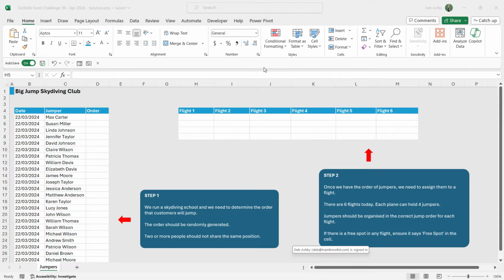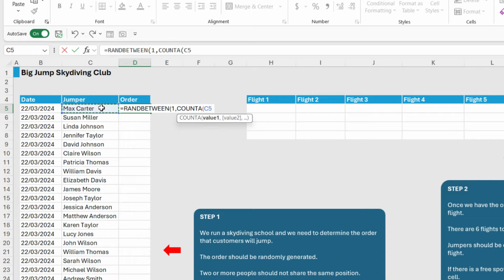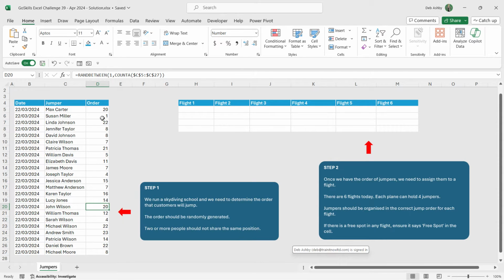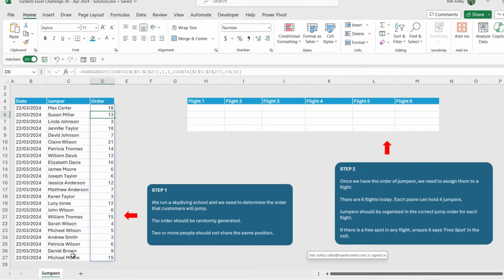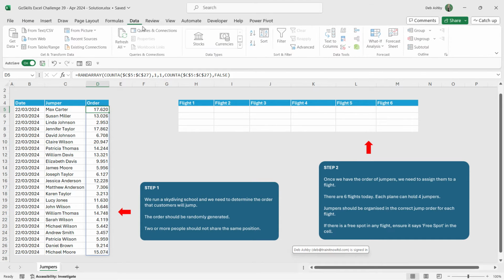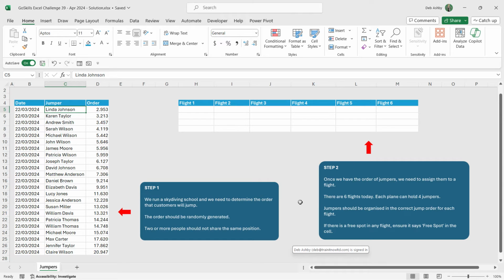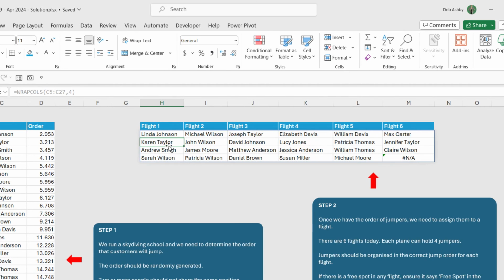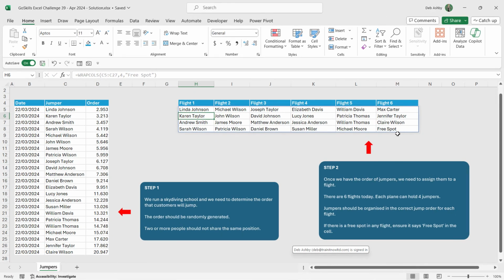[Solution] GoSkills Excel Challenge 39 - April 2024: Generate Unique Random Values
✨ Excel Challenge #39 -- Solved! ✨

🔎 Before we dive into the solution, make sure you've given the challenge a try to test your skills

🎉 Congratulations to everyone who participated in Excel Challenge #39! This challenge focused on generating unique random values, a vital skill for data analysis, simulations, and more. We hope you found it both challenging and enlightening.

🔄 Solutions & Discussions:
If you're keen to compare your approach or discuss the intricacies of Excel functions and formulas used in this challenge, our Slack channel is the place to be. Share your insights, learn from others, and become part of our vibrant community of Excel enthusiasts.

🔔 Stay Updated:
Don't miss out on our upcoming challenges! They're a fantastic way to sharpen your skills and challenge yourself.

🚀 Boost Your Excel Skills:
Eager to learn more and enhance your Excel proficiency? Our popular Excel course is designed to help you master Excel, from fundamental techniques to advanced formulas and functions.